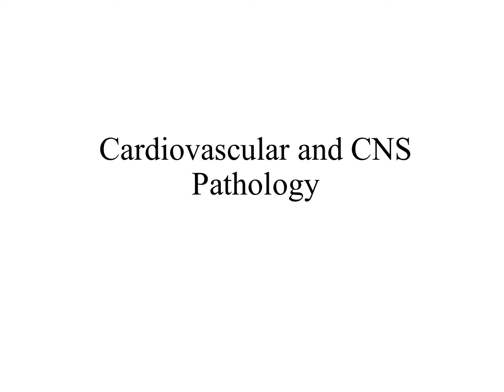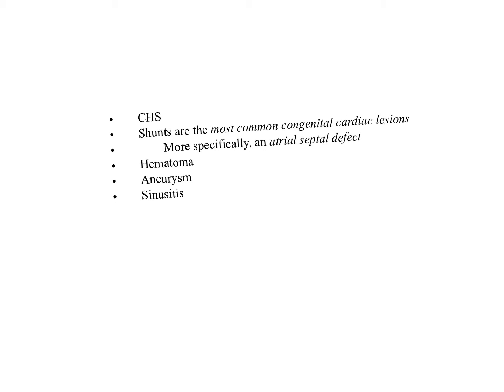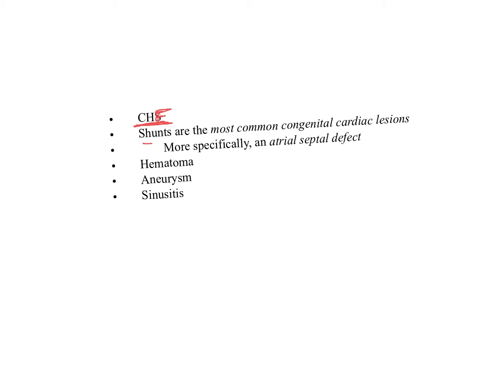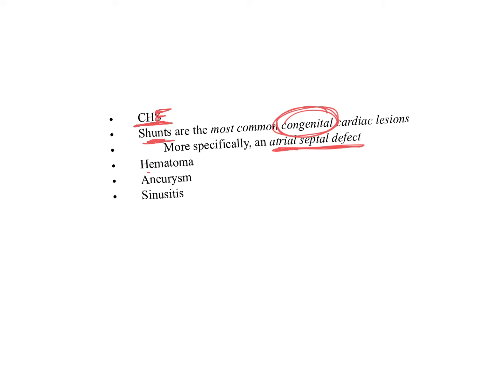Cardiovascular and CNS Pathology